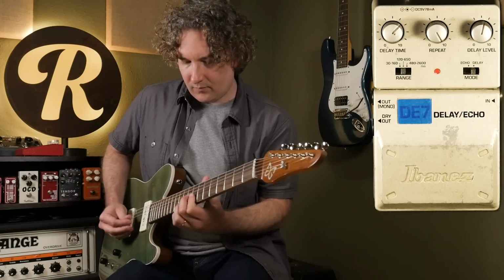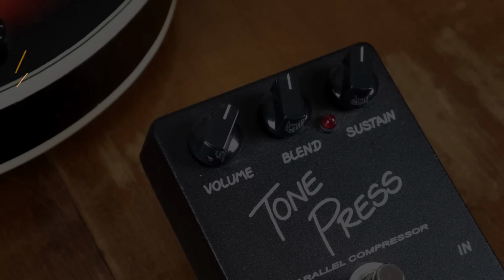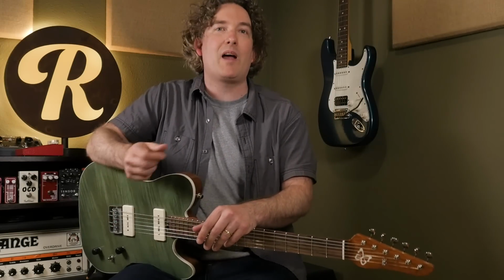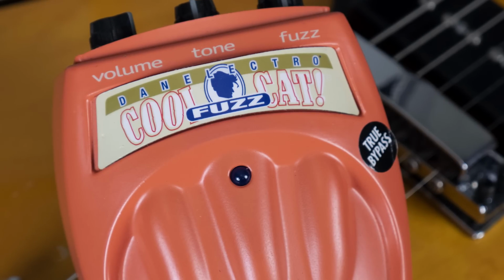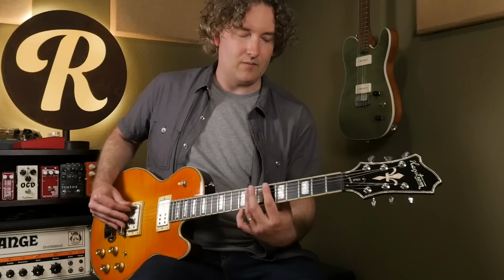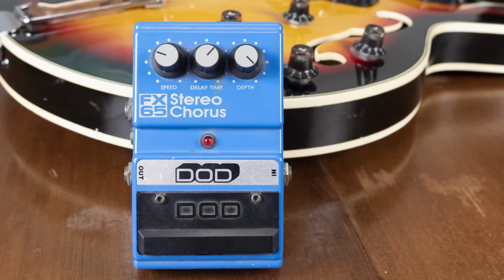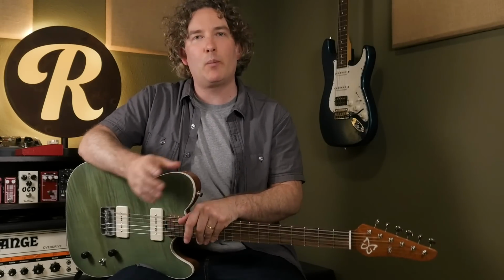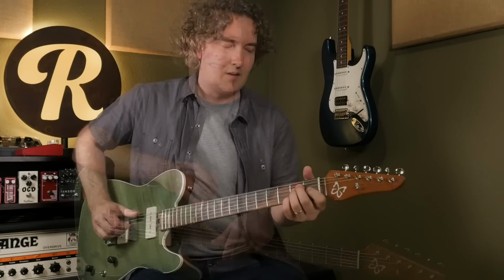Andy Picks 5 Totally Underrated Effects Pedals | Reverb Tone Report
Guitar pedal whisperer Andy Martin has seen a few stompboxes in his career as a demo artist, but today he's putting the spotlight on some effects that have flown under the radar and 5 of his favorite underrated pedals. What are yours?
1:10 - Ibanez DE7
3:28 - Barber Tone Press
5:43 - Danelectro Cool Cat Fuzz
8:42 - DOD Stereo Chorus FX65
11:36 - Boss PN-2
Andy's Setup:
Amp: Suhr Bella 1x12
Guitar: Gray Guitars Grayling, Suhr Classic Antique, Hagstrom Super Swede
Pedals: Ibanez DE-7 Delay/Echo, DOD FX-65 Stereo Chorus, Danelectro Cool Cat Fuzz CF-1, Barber Tone Press Parallel Compressor, Boss PN-2 Tremolo/Pan
Recording Gear: Universal Audio Apollo 8 QUAD, OX Amp Top Box Attenuator, Royer R-121
Strings: Ernie Ball Slinky 10-46